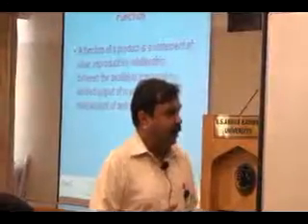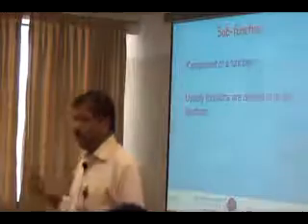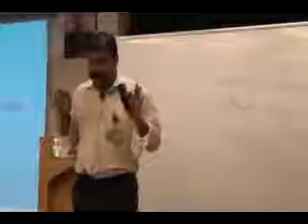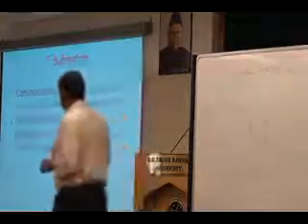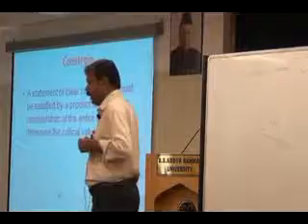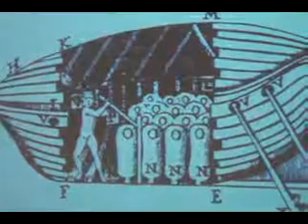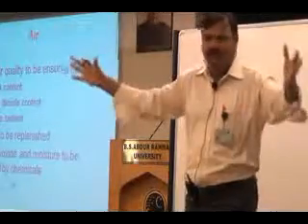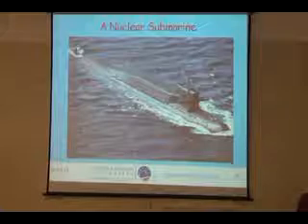Engg. Design Concepts_21.2.12.mp4